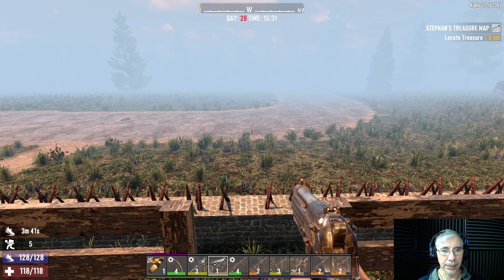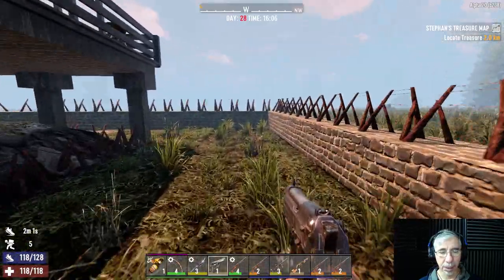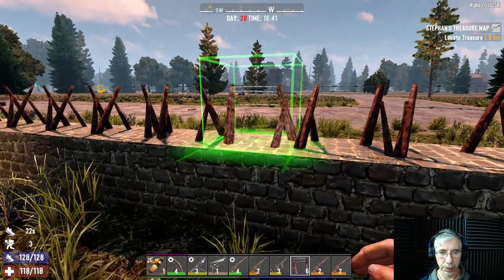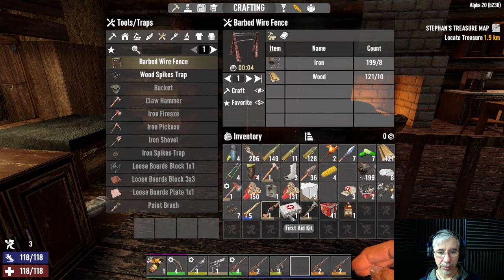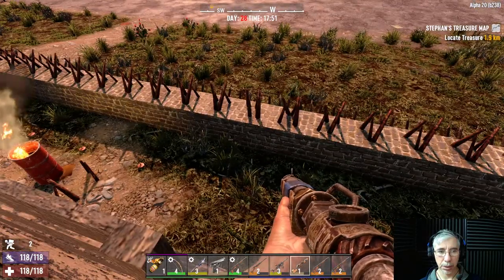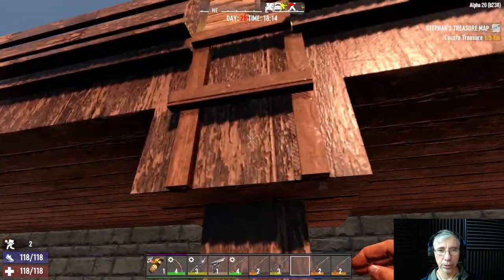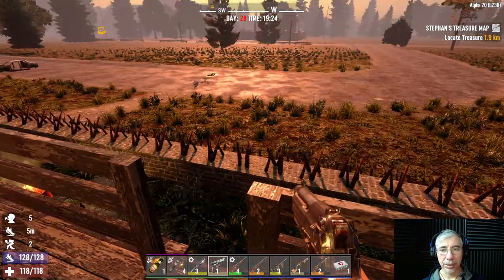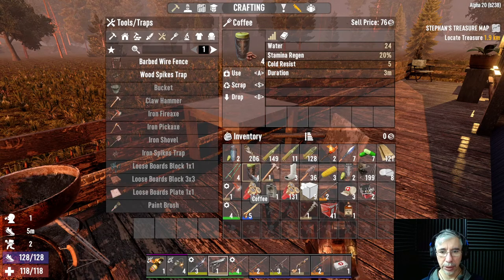Surviving another Horde attack! | 7 Days to Die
In this follow up video of the survival post apocalyptic horror game, we make a stand against the hostile zombie horde. I`ll show you my latest strategy to prevent them from eating my brains!